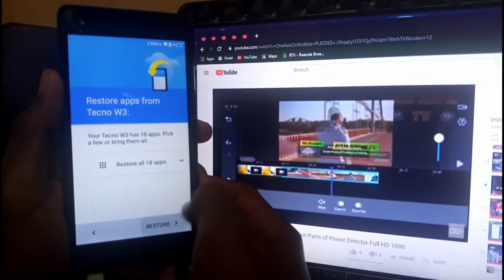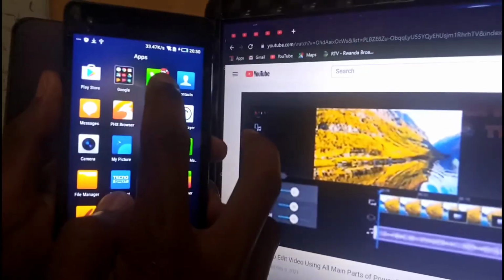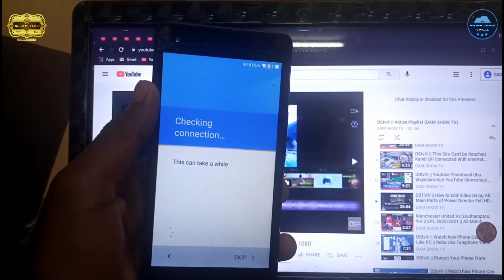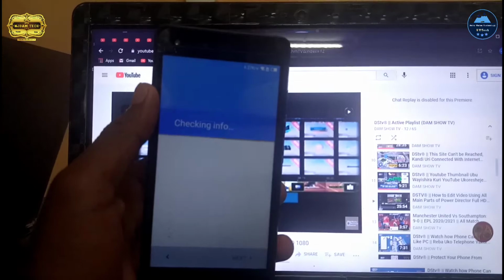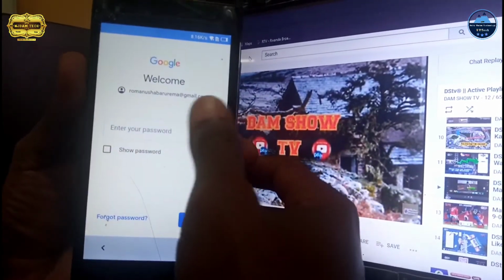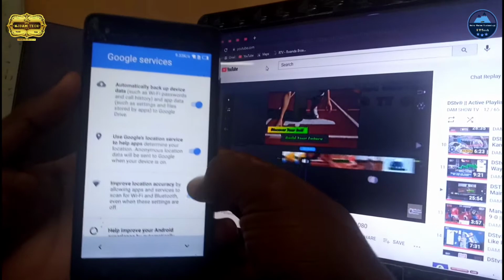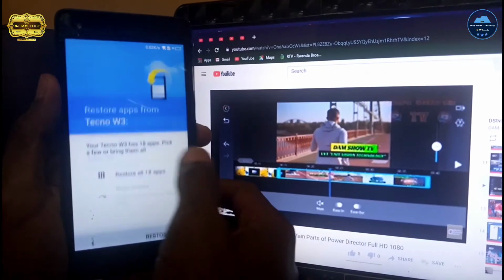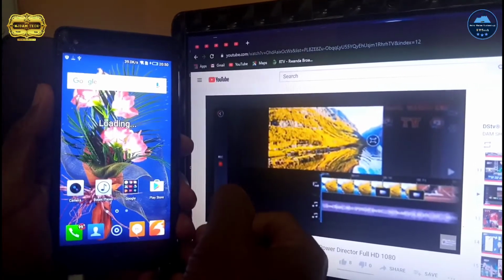Restore Your Downloaded Apps and others After Hard Reset in Android Phone |100% Apps + Call Restored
Restore All Apps, Call History, Contacts and Others to Your Android Smartphone, After Hard Reset or Factory Reset!